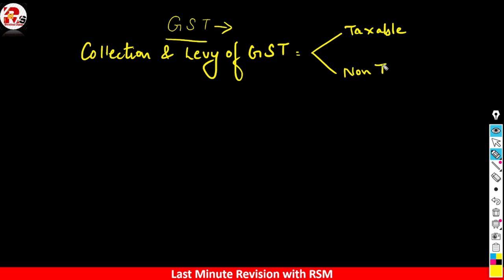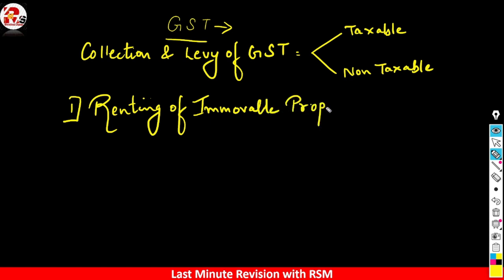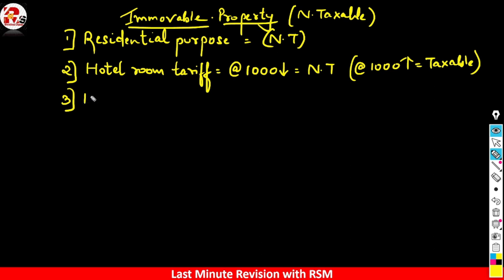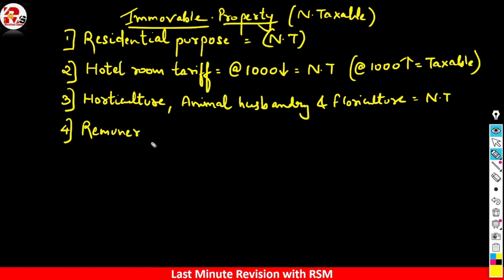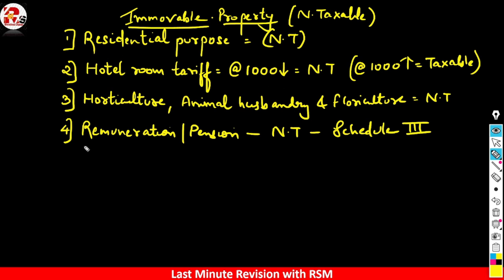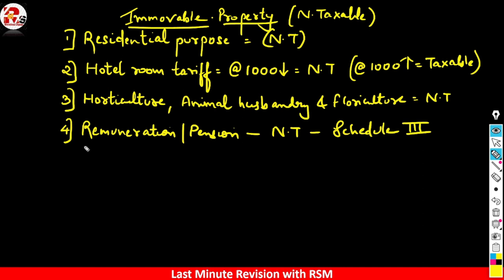Immovable property GST | GST Collection and Levy | GST TYBCOM | GST for 2023 EXAM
For IOS USERS
DOWNLOAD CLASS PLUS APP
USE CODE BWAKB

For Online Courses:- Click Below!!!